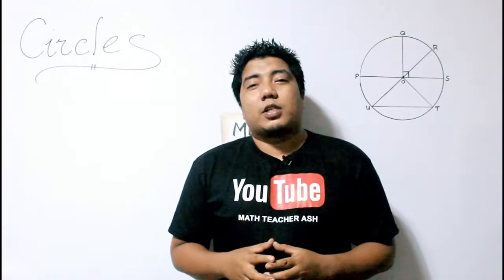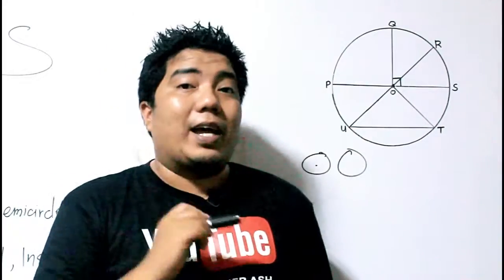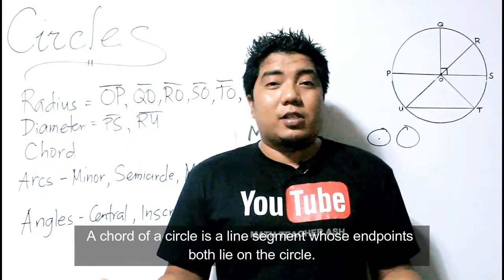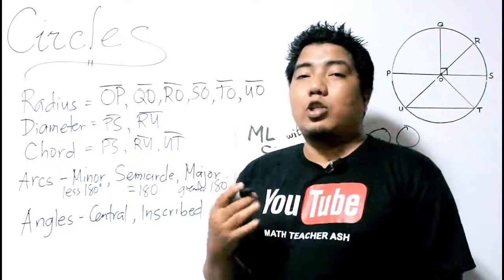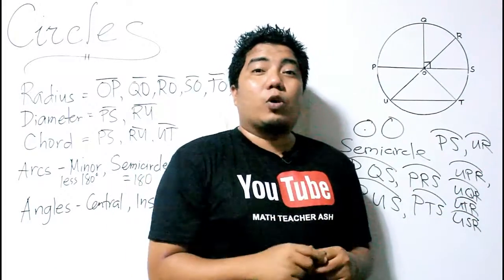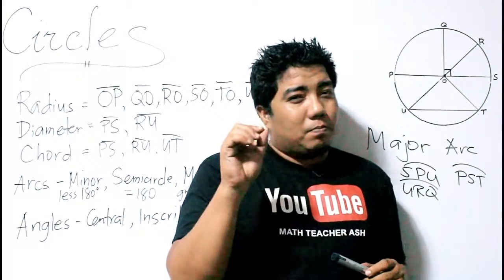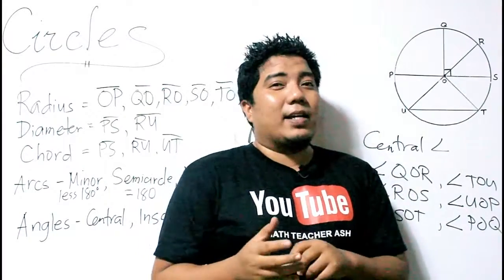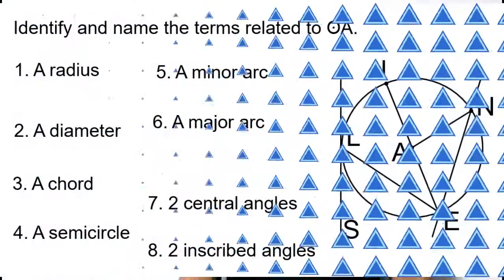Circles Overview, Introduction, Related Terms and Proper Notations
This geometry video tutorial goes deeper into circles and their related terms.  It covers the proper notations as to naming radius, diameter, chord, semicircle, minor arc, major arc, central angles, inscribed angles, intercepted arcs, and more.

USB Hub 4in1
2nd Monitor